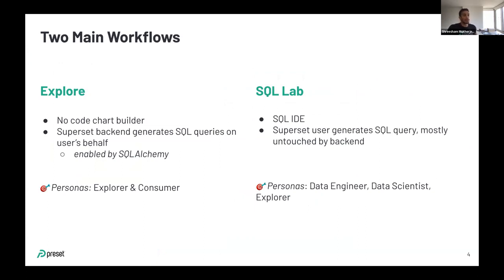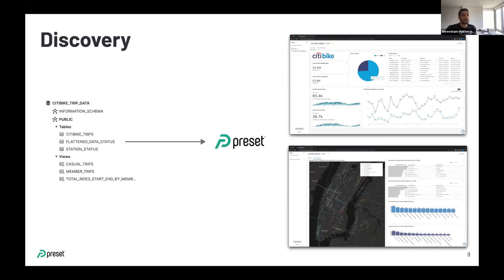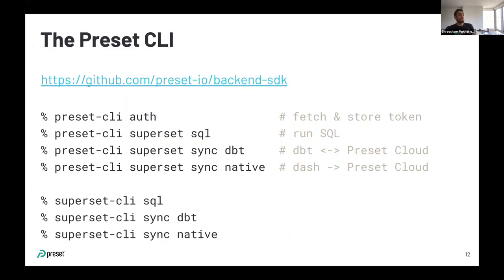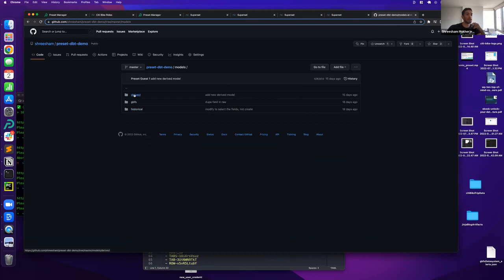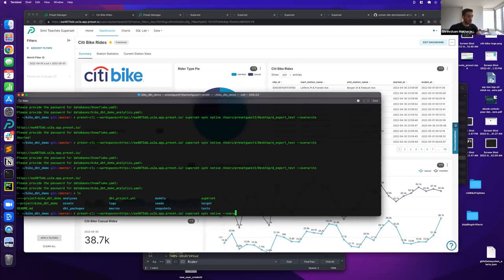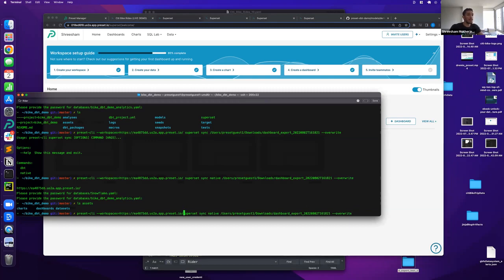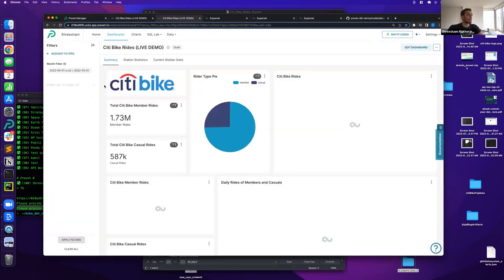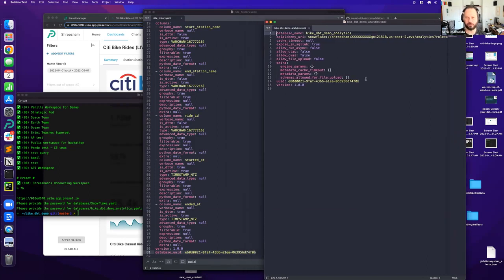Managing Dashboards as Code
The Superset import and export functionality has been a useful way to manage important assets outside of the UI. In this demo, we’ll take this one step further to showcase an end-to-end workflow for managing and syncing assets (databases, datasets, charts, dashboards, etc) using the PresetCLI.

Chapter Markers:
0:00 — Introduction / What is Superset?
1:51 — What is Preset?
2:27 — Discovery vs. Delivery
2:39 — Double Diamond Model
4:01 — Discovery with Preset
5:29 — Delivery with dbt and Preset
5:45 — What is dbt?
7:31 — Preset CLI
9:10 — Demo
21:51 — QA

Preset Cloud is a managed service for Apache Superset. Get started with our forever free tier

Preset Managed Private Cloud brings the seamless Superset experience into your own Private Cloud.